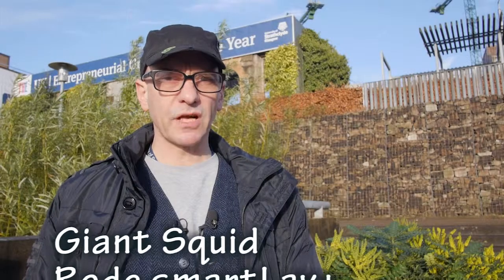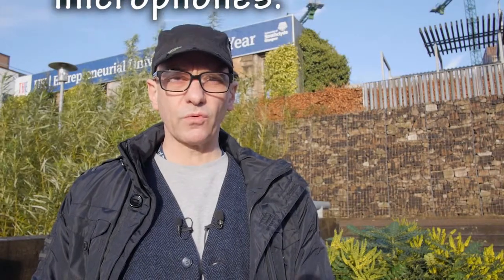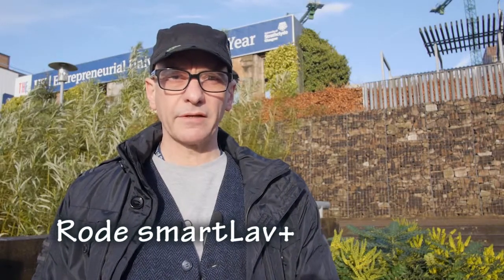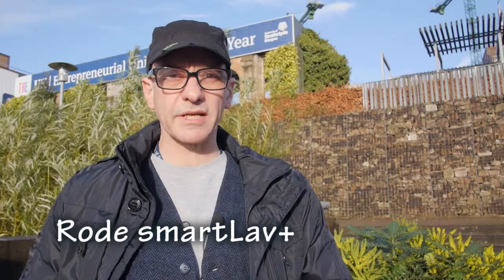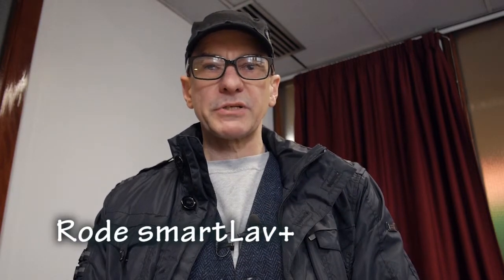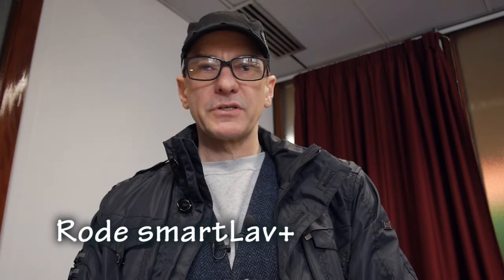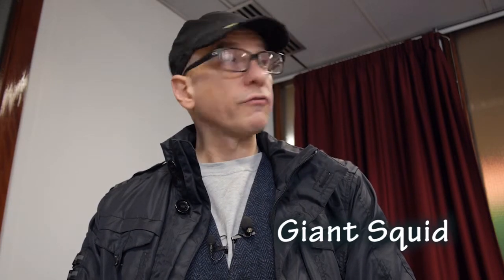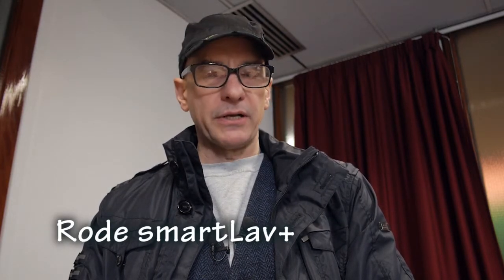Rode smartLav+ v Giant Squid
A brief comparison of the Rode smartLav+ (omnidirectional) and the Giant Squid (cardioid) lavalier microphones.
Carried out outside, then inside.

Outside, the Giant Squid did pick up some wind noise where the smartLav+ did not.
Inside, where the room did have a bit of an 'echo' to it this was picked up less by the Giant Squid compared to the smartLav+.